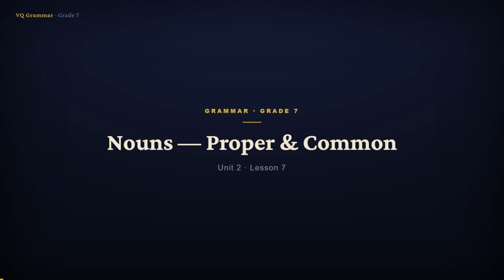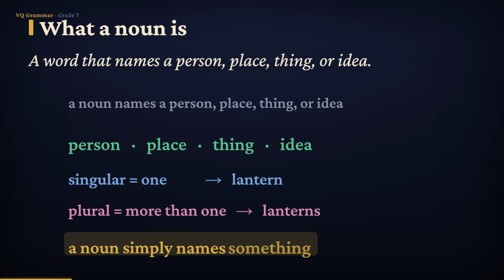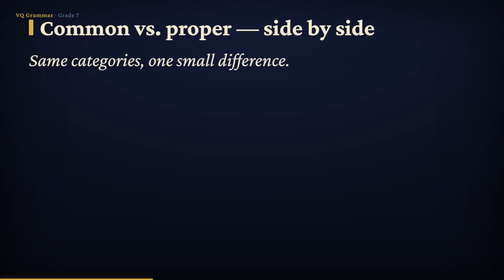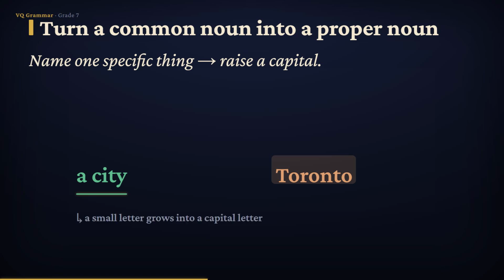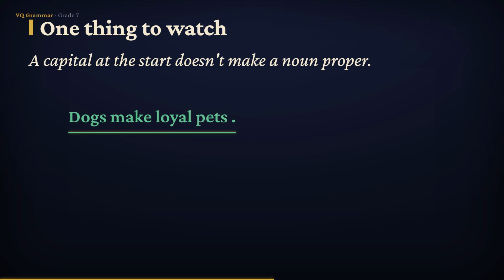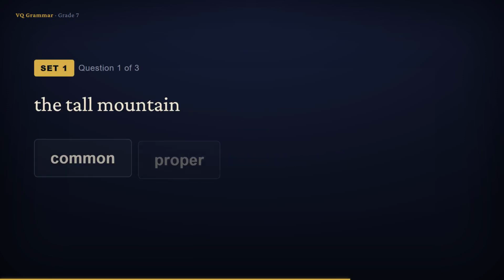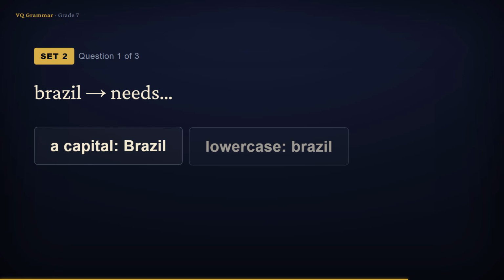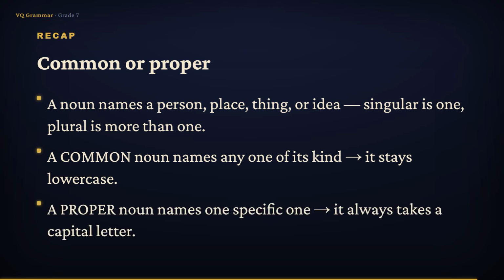Grammar Grade 7 | Unit 2, Lesson 7 — Proper & Common Nouns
UNIT 2: NOUNS — LESSON 7: PROPER & COMMON NOUNS
Every noun is either general or specific. A common noun names any person, place, thing, or idea; a proper noun names a particular one — and always takes a capital letter. We practice telling them apart.

• What a noun is (person, place, thing, or idea)
• Common nouns name any member of a group
• Proper nouns name a specific one and are capitalized
• Using capital letters as the signal for a proper noun

Chapters
0:00 Introduction
0:31 What a noun is
1:15 Common nouns — the everyday kind
1:56 Proper nouns — the specific kind
2:34 Common vs. proper — side by side
3:10 Turn a common noun into a proper noun
3:46 What proper nouns name
4:20 One thing to watch
5:02 The quick check
5:37 Practice Set 1
6:42 Practice Set 2
7:46 Recap